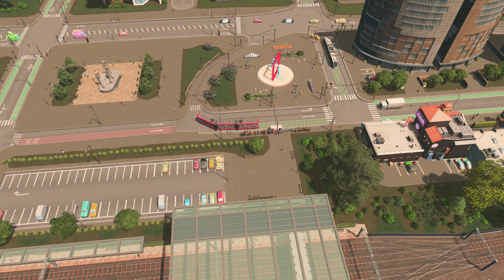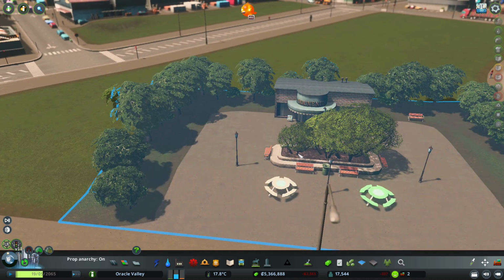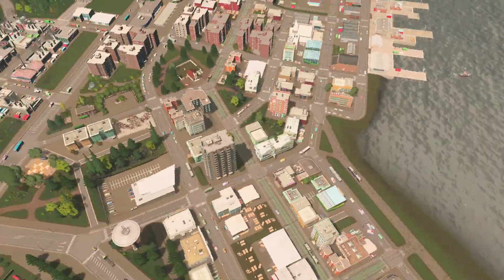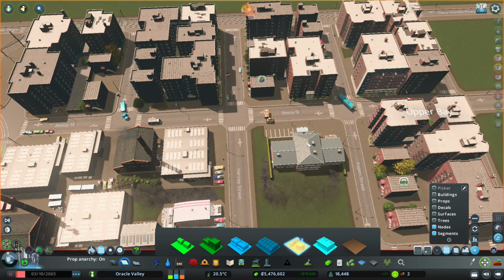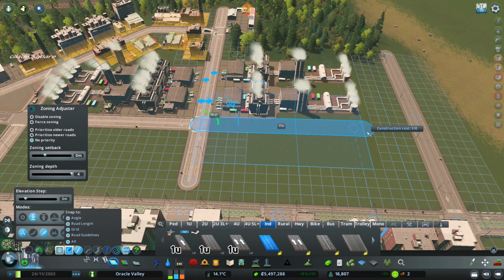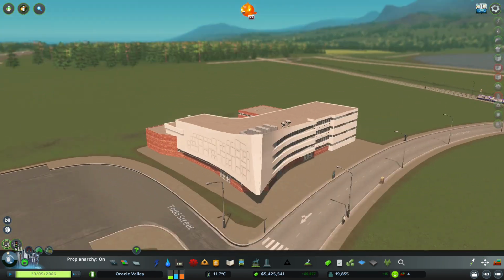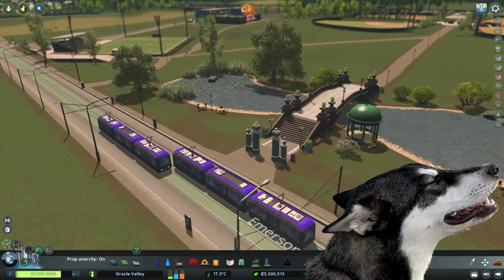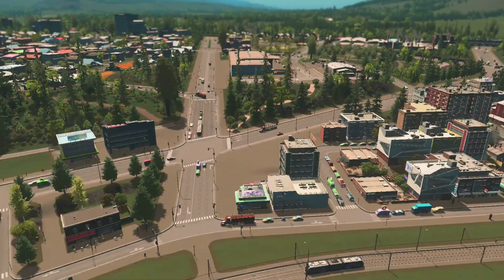Brooklyn & Queens/Industrial Revolution – Oracle Valley – Cities Skylines Let's Play – Episode 14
I've got a Discord server with the other members of the Skyline6 multiplayer collaboration project, feel free to join to talk Oracle Valley, Fort Prairie, Cities: Skylines, or anything you like!

In today's episode, we build with the new content creator packs; Industrial Revolution, and Brooklyn & Queens! We also build a sports complex!

Welcome to Oracle Valley, a let's play where we will build a West Coast Canadian themed city with the help of viewers like you! This video depicts the building of a city on the Oracle Lake map from the recent Promenades and Plazas DLC! This series is set in the South-Western British Columbia, Canada.

Check out the list of Mods/Assets that I use in my YouTube series
If you'd like to play on a custom map I made for another one of our series’ Brockton County, here it is

Music: Believer – Silent Partner; Frame of Mine – Freedom Trail; Hopeful Freedom – Asher Fulero; Bright Eyed Blues – Unicorn Heads; Dusty Fingers – DJ Williams; Modern Situations – Unicorn Heads; Summer Symphony Ball – Sir Cubworth; Heads Up – The 126ers; Dance for Wind Trio – Sir Cubworth; Stellar Wind – Unicorn Heads; Watch It – Track Tribe;